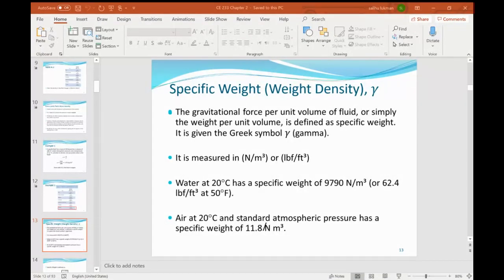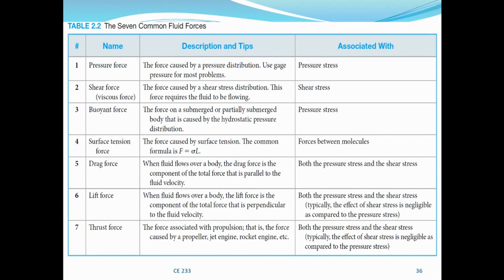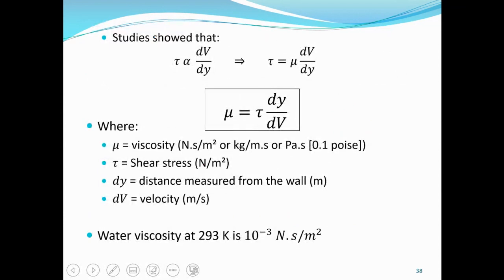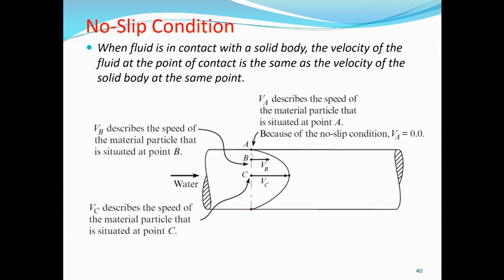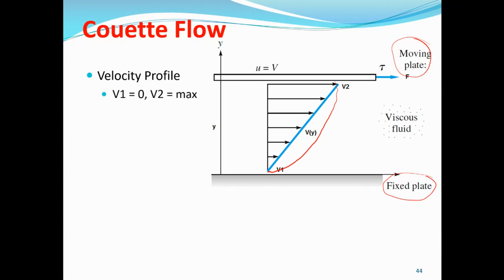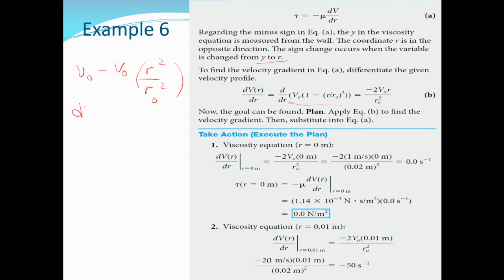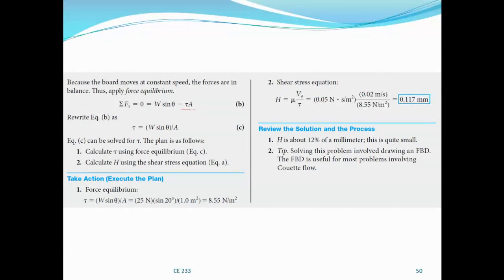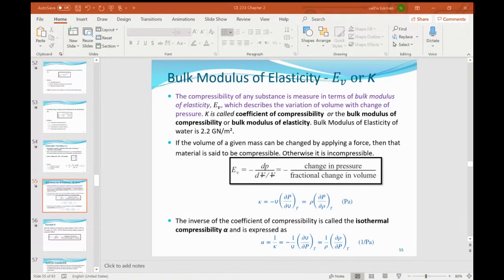3. Chapter 2(2): Fluid Properties - Learn Fluid Mechanics with Dr. Lukman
Topics covered: Shear stress, Viscosity & Bulk modulus of elasticity.

1. Given the importance of Fluid Mechanics in engineering and sciences especially civil, mechanical, and chemical engineering and physics, I decided to share my online video lectures on Fluid Mechanics which I delivered to the 2nd year undergraduates during the COVID19 lockdown in 2020.

2. I have uploaded the complete lectures on my YouTube channel whose link is provided below for everyone’s free access.

3. In all, it is divided into 25 modules whose total duration is less than 45 hours.

4. These modules cover the fundamental concepts and topics in the subject. They are intended to lay a rock-solid foundation in the subject by explaining the concepts clearly with real-life applications for better understanding.

5. Even secondary school science students can significantly benefit from the modules that cover chapters 1 and 2, i.e. Introduction and Fluid Properties respectively.